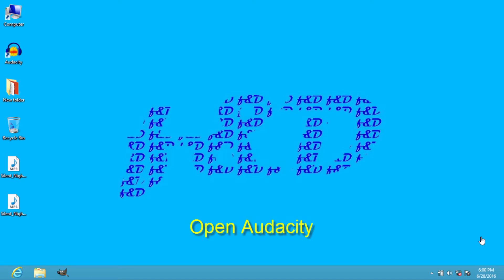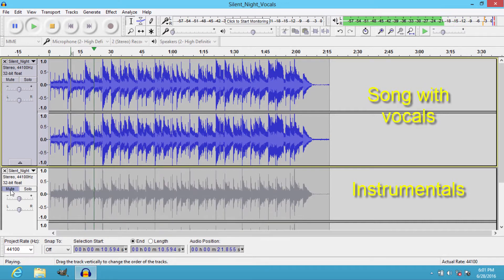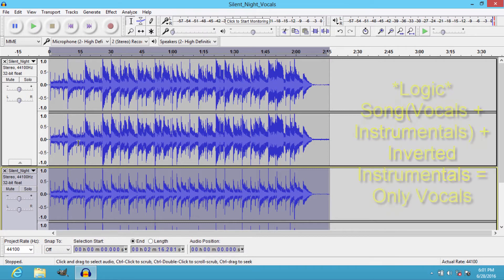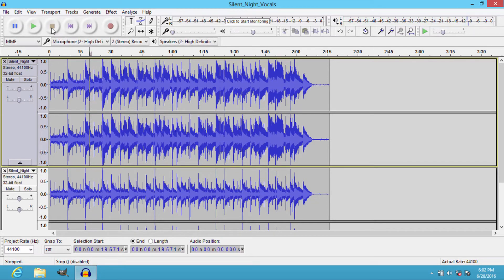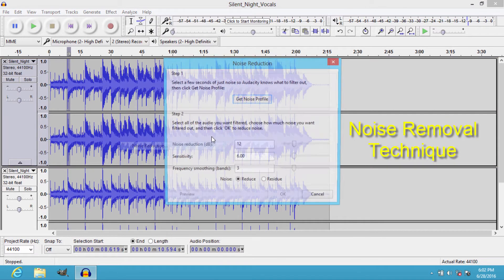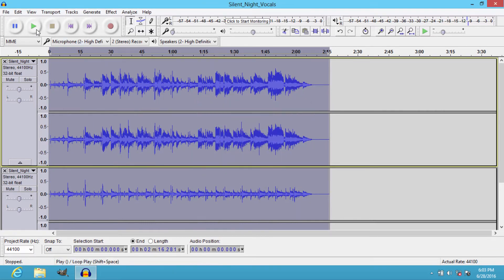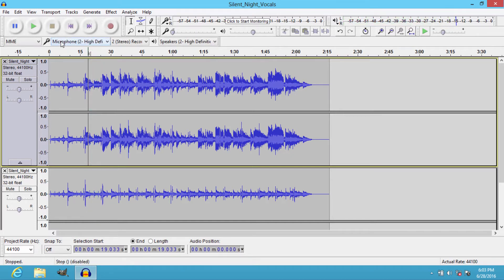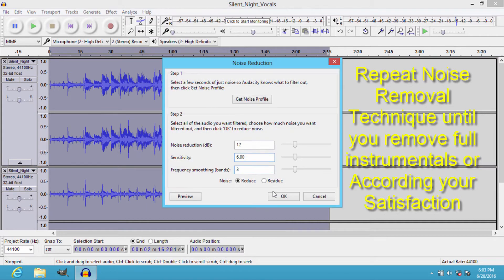How to Extract Vocals From a Song Using Audacity 2.1.2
Hi Everyone, This is Daniel In this Video I am gonna you how to extract vocals from a song by removing Background Music or How to Isolate vocals from a song. This is the Complete tutorial from Removing Background Music to Amplifying the Audio File.

Needs:
1.Song
2.And its Instrumentals (Must Needed)

Steps :
1.Extracting Vocals
2.Using Noise Removal Technique
3.Amplification

For more Watch the Video